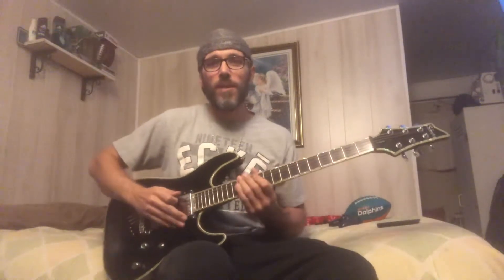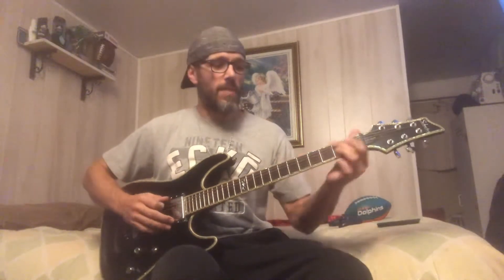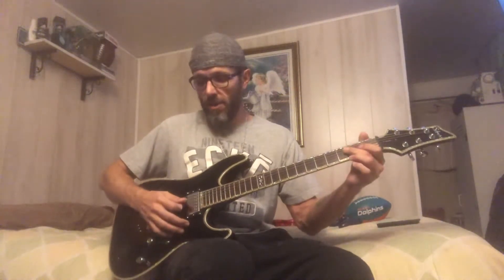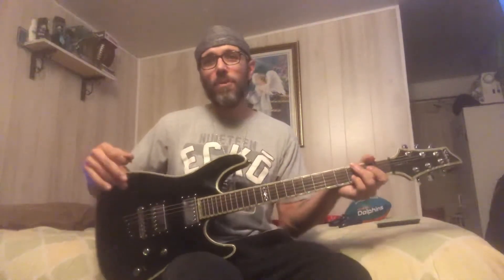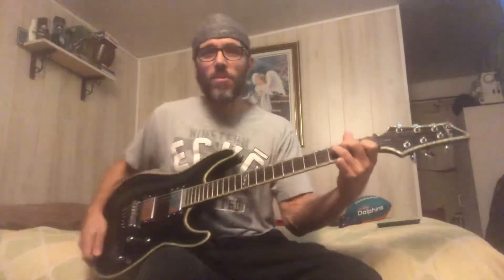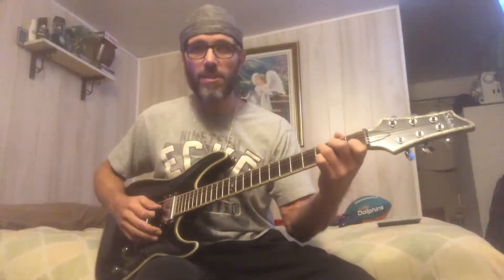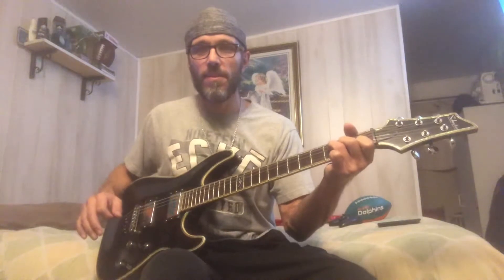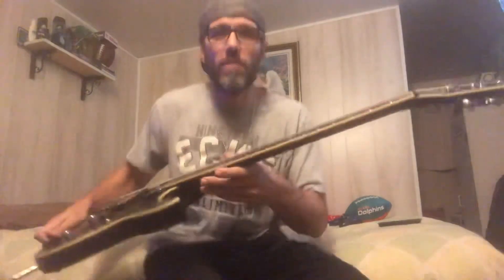John Mellencamp - Pink Houses (Lesson) (Easy)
John Mellencamp Pink Houses guitar lesson